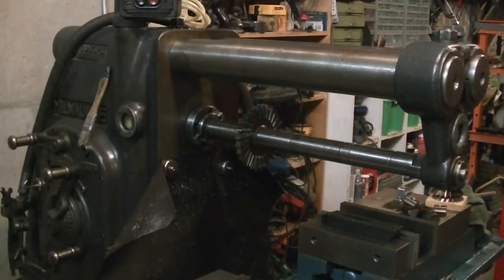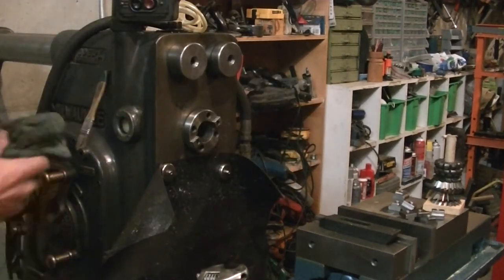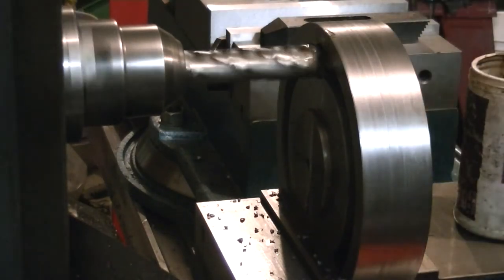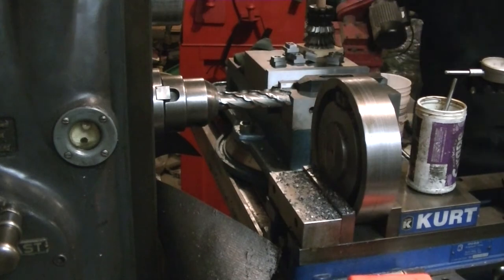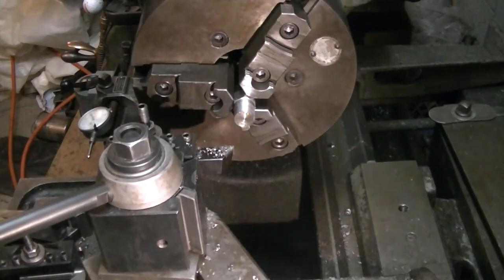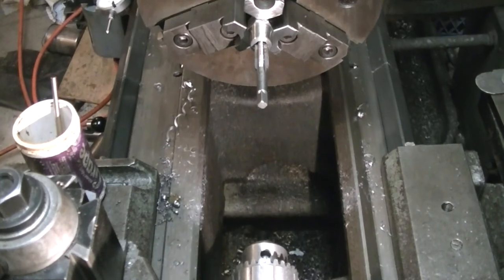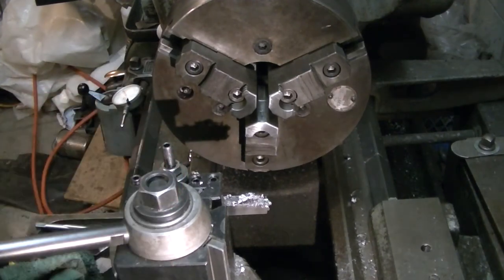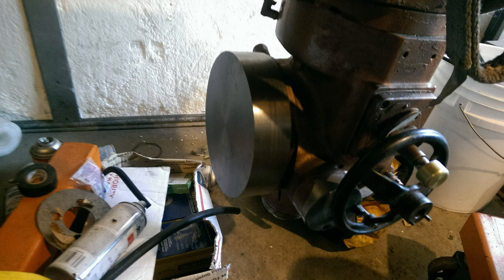K&T Mill Vertical Head Mount Part 2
Trying to fit a Bridgeport-style (2J) head to a 1945 Kearney  and Trecker 2HL Universal Horizontal mill.

I am just showing the techniques that I tried and some even worked.